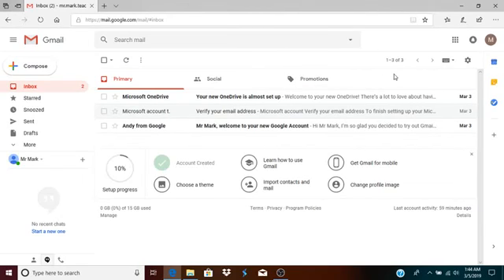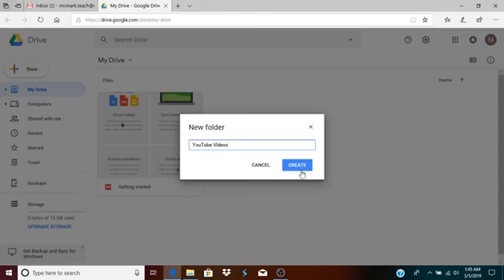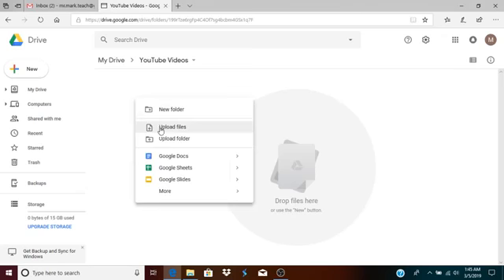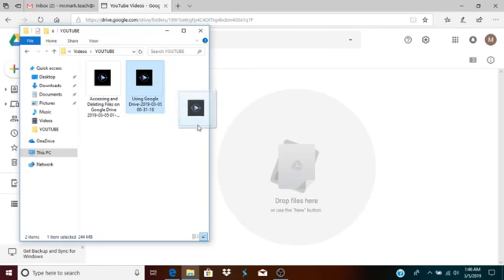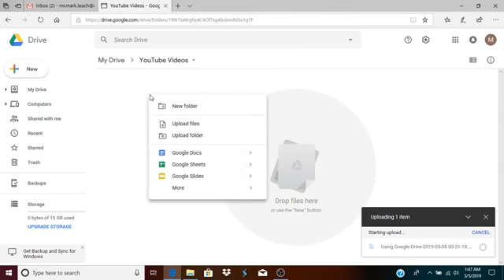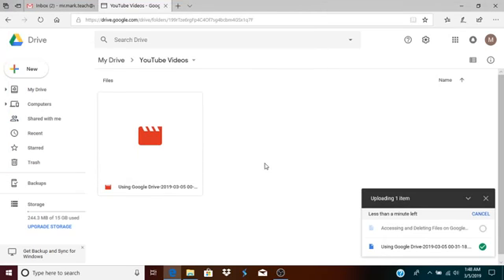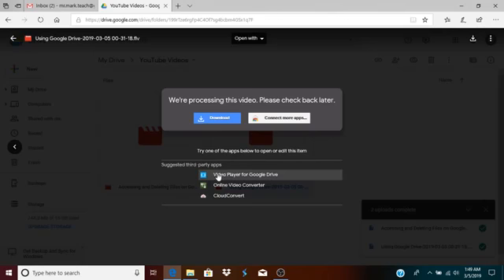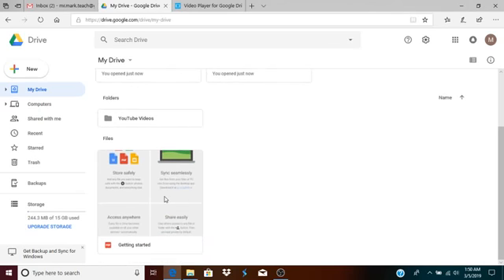How to Create a Folder and Add Files on Google Drive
Learn how to create a folder on Google Drive. Also, learn how to add files from your computer to Google Drive.